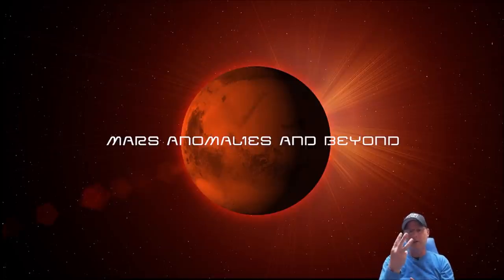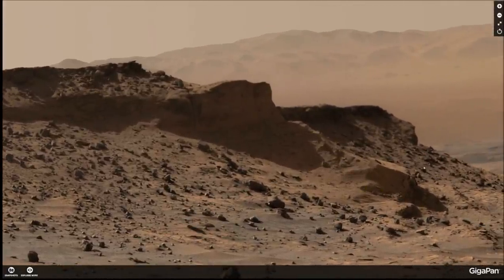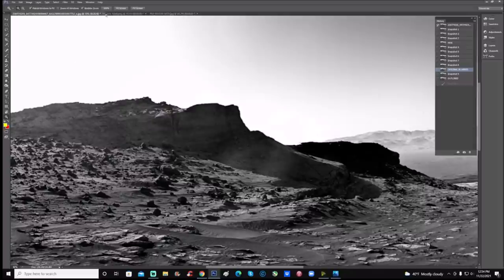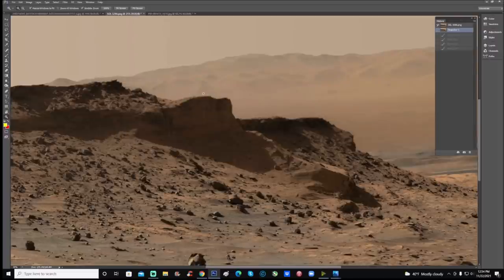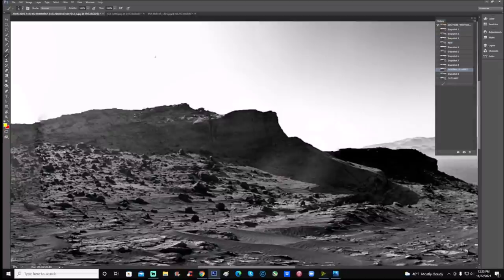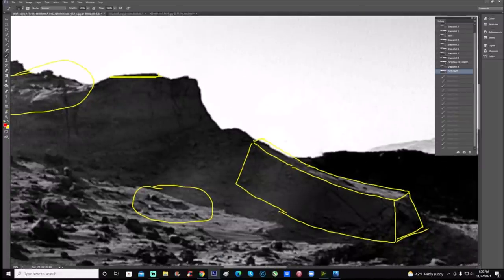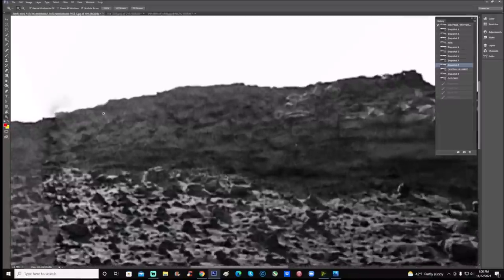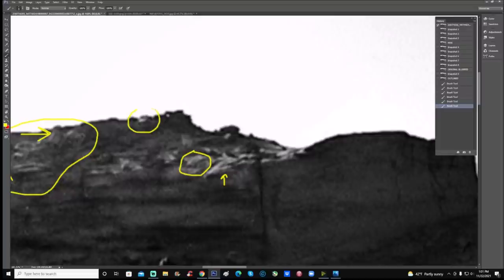Martian Collapsed Structure And Machines? ~ 11/22/2021